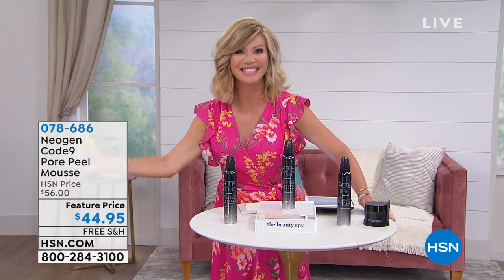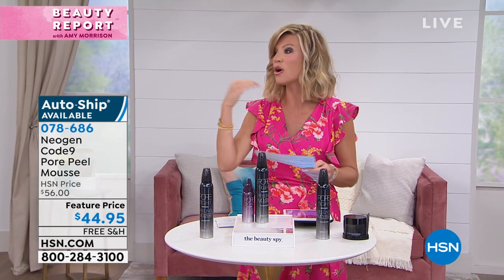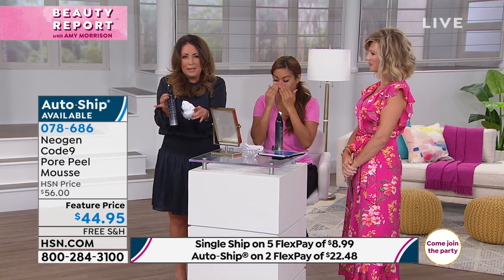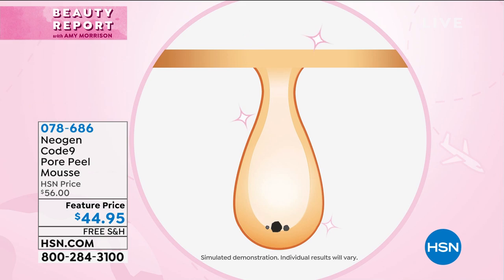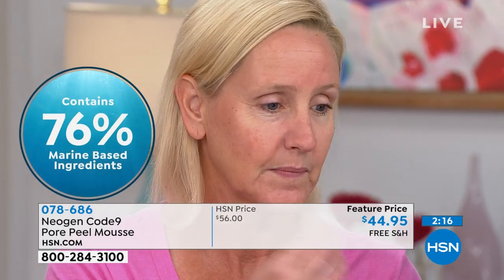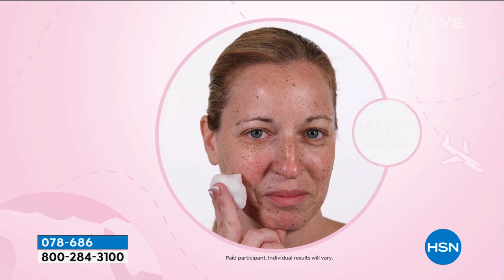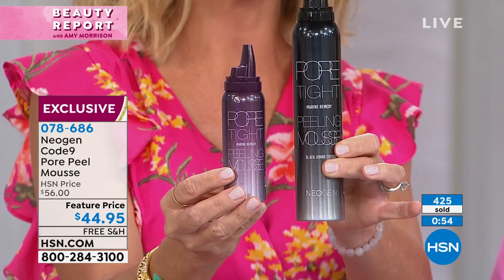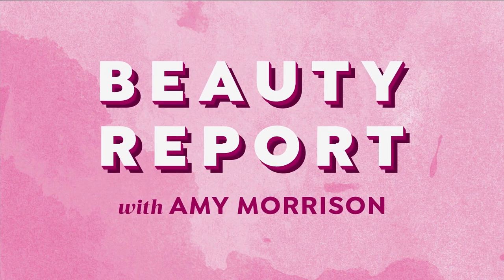Neogen Code9 Pore Peel Mousse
Hydrating facial peel that helps remove dead skin, excess oil, dirt and makeup residue from pores, giving the look of a cleaner, more eventoned, radiant complexion.

    6.76 fl. oz. Neogen Code9 Pore Peel Mousse

    After using, makeup goes on more smoothly
    Gentle exfoliating and cleansing facial peel formulated with charcoal powder and other key ingredients once applied the foam seems to disappear and the charcoal powder becomes visible as the formula helps to remove dead skin, excess oil, dirt and makeup residue from pores
    Contains 76% marine ingredients, including chondrus crispus extract (a species of red marine algae), hizikia fusiforme extract, sargassum fulvellum extract, fucoxanthin, spirulina platensis extract, enteromorpha compressa extract and laminaria japonica extract. Also contains Vitamin E, hydrolyzed collagen, safflower extract and other key ingredients
    Easytouse, nomess applicator
    Special Jumbo Edition

In a consumer perception survey, with 30 participants using this product as directed for 2 weeks
After 1 application

    90% agreed visible pores appeared diminished
    97% agreed skin feels and appears smoother
    100% agreed skin appears radiant looking
    100% agreed skin appears to be and feels clean
    83% agreed skin feels and appears refreshed
    93% agreed the overall appearance skin was visibly improved
    100% agreed product left skin feeling very soft
    90% agreed makeup went on smoother

After 3 applications per week for 2 weeks

    100% agreed visible pores appear diminished
    100% agreed skin feels and appears smoother
    100% agreed skin appears to be more radiant looking
    90% agreed skin feels and appears to be more even toned
    97% agreed product effectively cleaned skin
    100% agreed product is easy to use
    100% agreed the overall appearance of skin was visibly improved
    100% agreed it was a very useful addition to current skincare routine
    100% agreed they would recommend this product to friends and family members

    Shake can in an up and down motion before using. Make sure the product is in an upright position, with the pump opening facing downward, so the mousse can be dispensed properly.
    Pump an adequate amount of mousse in dry hands and apply to a dry face.
    Thoroughly rub the mousse gently across your face, avoiding the eye area. The foam will dissipate and the charcoal powder will be visible. Rinse off completely with water.